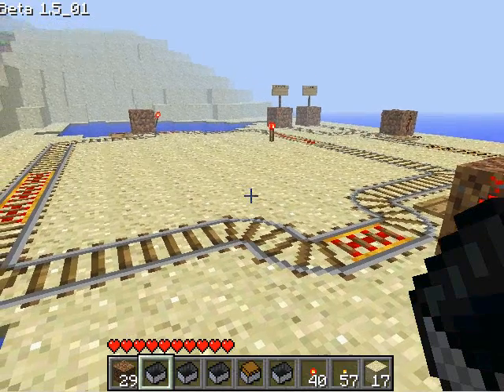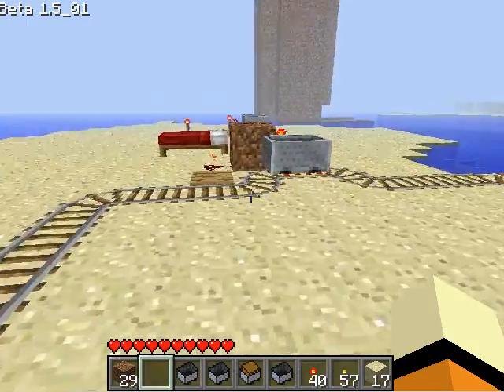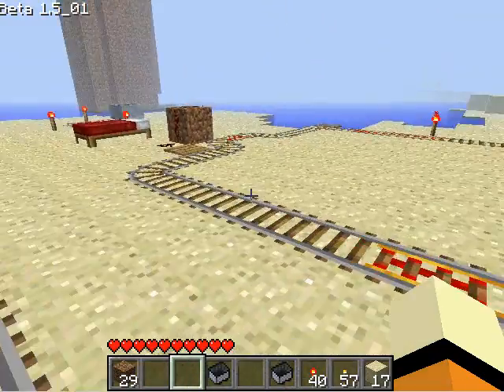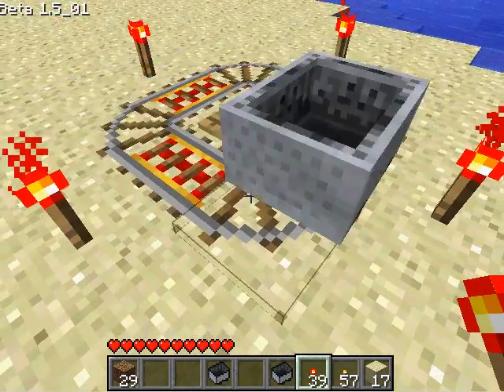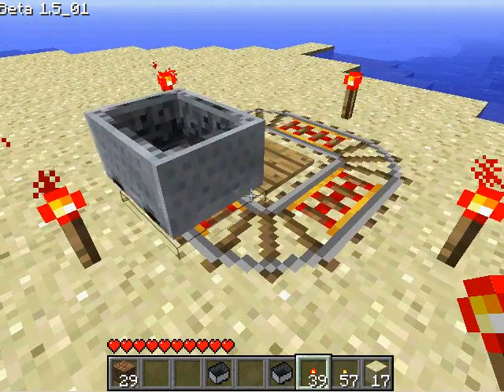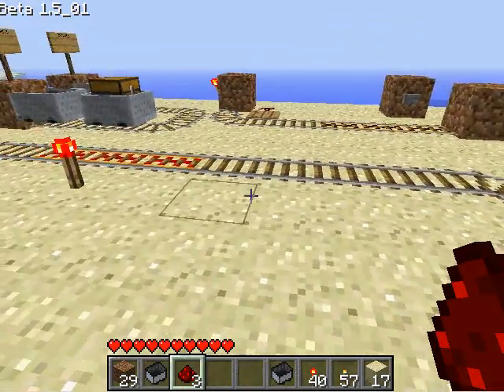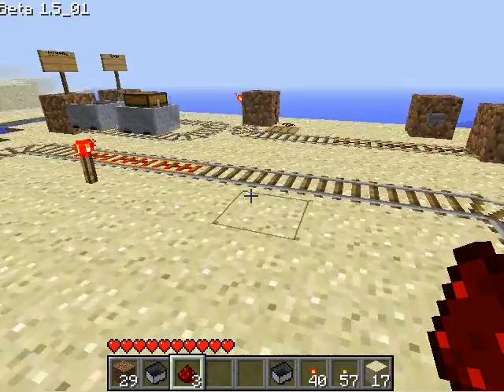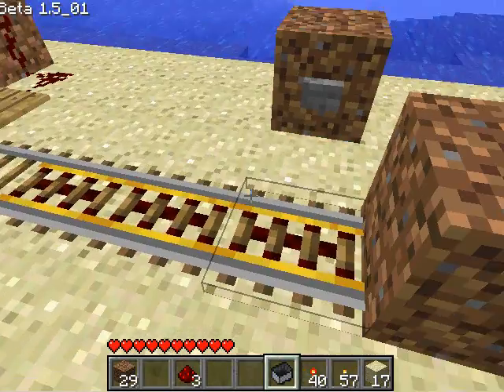Compact Minecart Sorter / Runaway Cart Brake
A simple and compact system for stopping runaway carts or sorting unoccupied/storage carts from occupied carts.

It's a bit hard to search for these sorts of things, so I apologize if this is a well-known trick or something.  As far as I know it's a new discovery.  Let me know what you think!